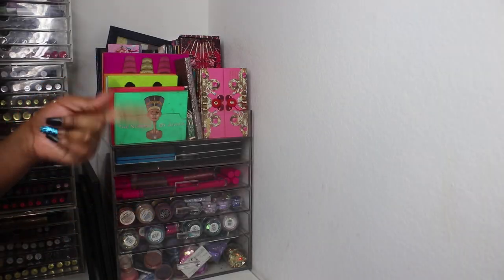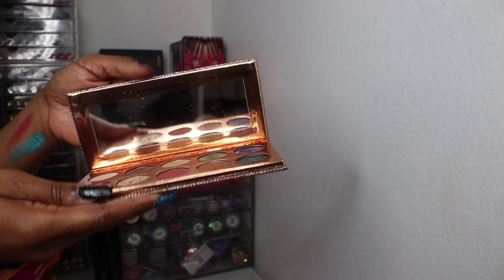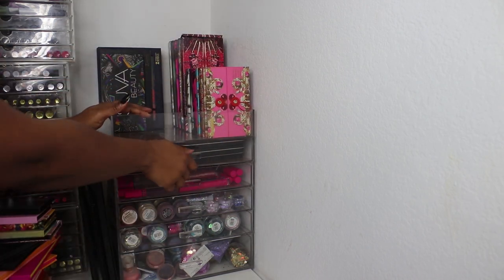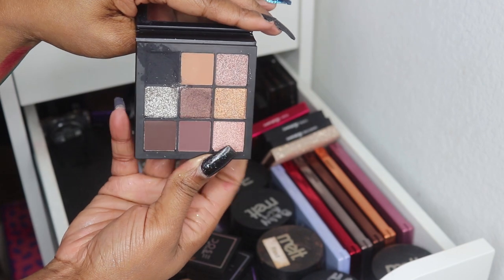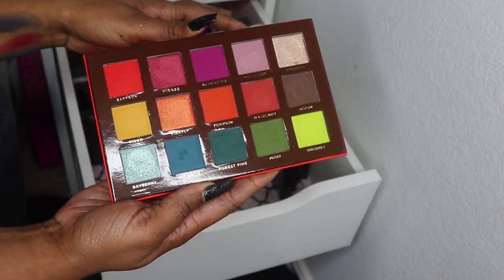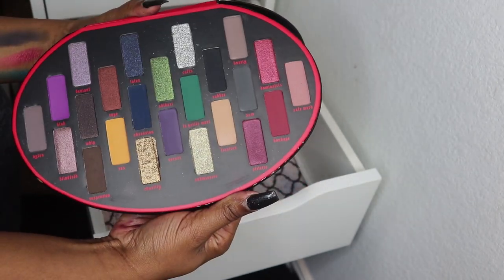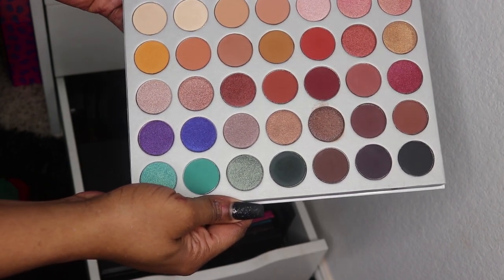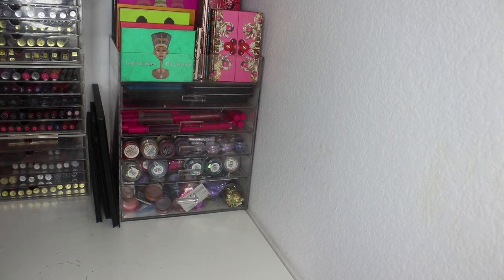2019 Makeup Collection: Eyeshadow Palettes | No Buy Year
Hey Yall! Starting my current collection videos with my ready made eyeshadow palettes. I did a light (super light) declutter in this video. As my no buy year progresses and I get more use out of the stuff I have, I expect to declutter more .  If you would like to see in depth reviews and/or tutorials for any of these palettes just drop it in the comments.